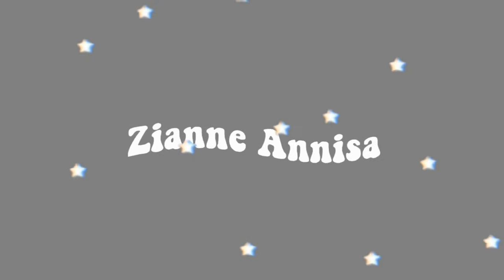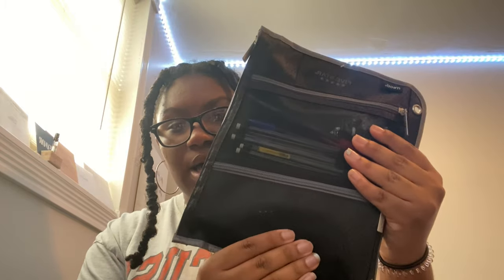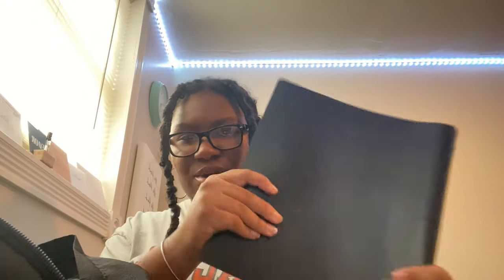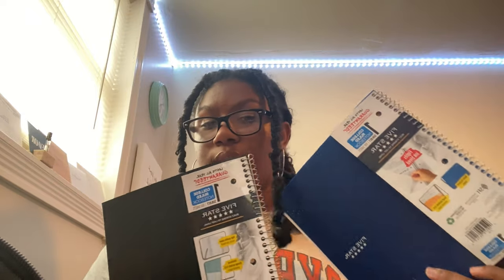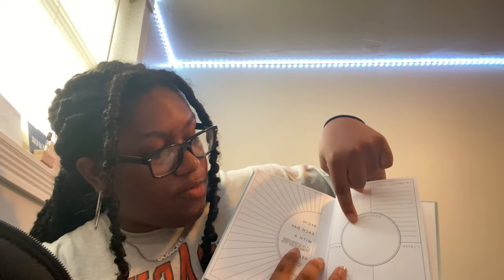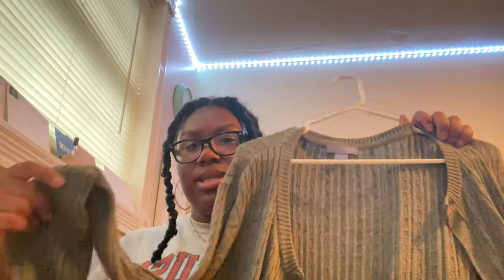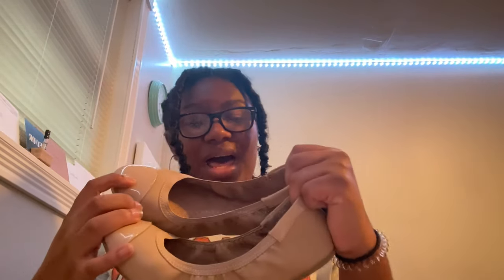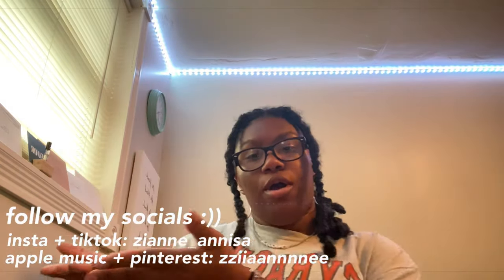back to school supplies haul 2021 *sophomore year*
hey y’all! in this video, i sat down with y’all and went over my school supplies, clothes, and shoes that i got in preparation for the upcoming school year! i hope y’all enjoy this video, and let me know if y’all have any video suggestions or ideas that you would want to see from me in the future :)
 edit: this video is two months late, but i still wanted to put it out. hopefully y’all still enjoy it!

links!

beliefs: i’m a christian :)
age: 15
birthday: december 18th
grade: freshman
i film with: iphone 6 + iphone 11
i edit with: imovie

ALL COPYRIGHT GOES TO THE ORIGINAL OWNERS. I DO NOT OWN, NOR CLAIM TO OWN ANY OF THE MUSIC USED IN THIS VIDEO!

tags: 8th grade northcarolina day in my life summer 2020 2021 zianne annisa tiktok meme black girl pinterest room tour 9th grade middle school high school week in my life middle school high school charlotte that girl 9th grade 10th grade school that girl transformation week in my life travel with me pack with me summer day in my life pinterest inspired room tour tiktok inspired room tour supplies haul clothing haul shoe haul thrifting haul shopping tiktok sneaker head street wear air jordan’s cute animals good days south carolina sexy pigeons lackey inspired aesthetic teen aesthetic editing things to do in summer highschool school2021 sophmore class of 2024 freshman first day of school

know that you’re loved,
                             zianne :)